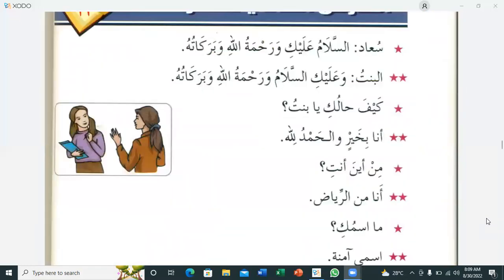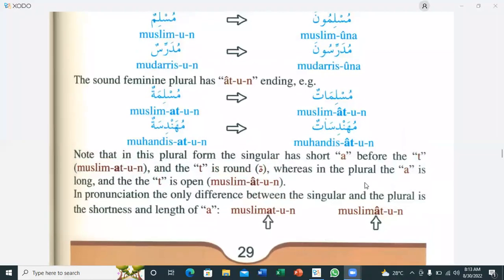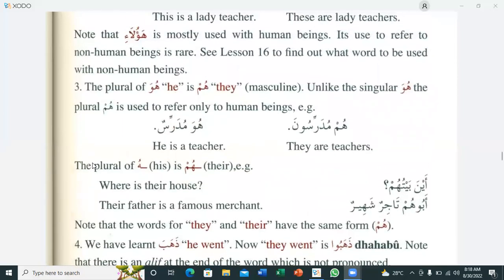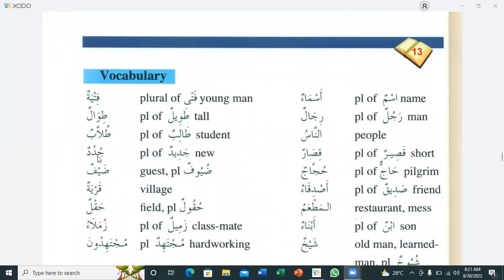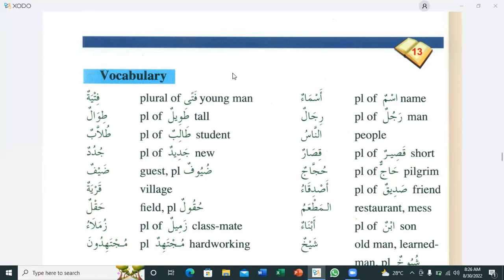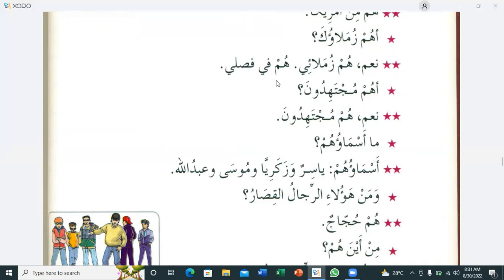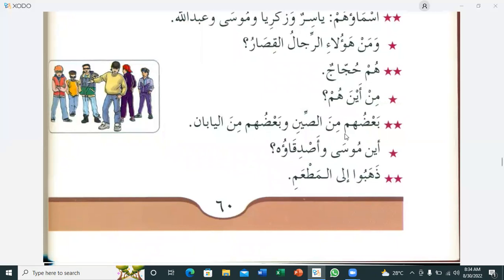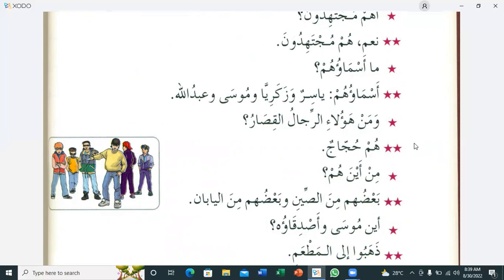Lesson:13, Part:01, Durus-Ul-Lughat-Ul-Arabiyah